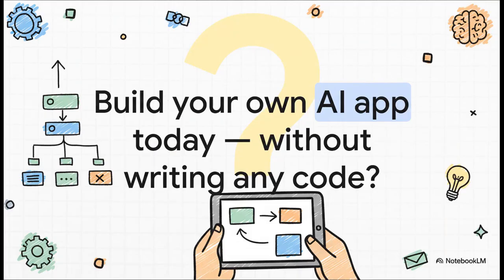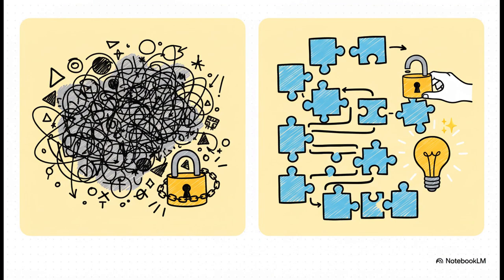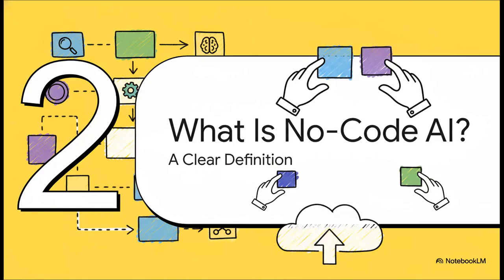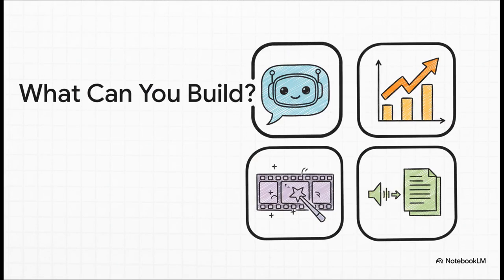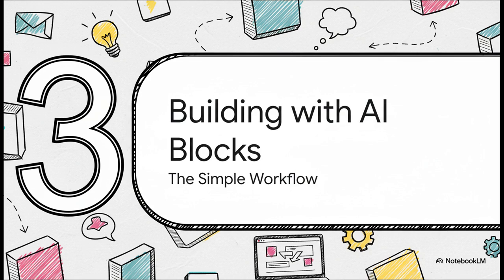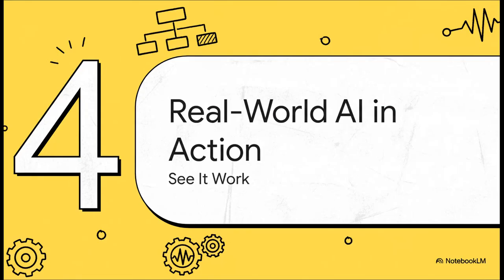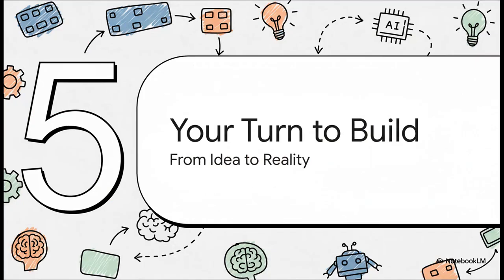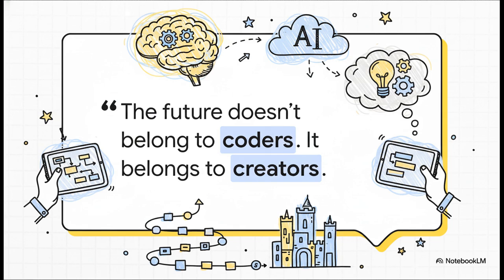Build an AI App Without Coding! | No-Code AI Tools That Anyone Can Use (2025 Guide)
💡 What if you could build your own AI app — without writing a single line of code?
No coding. No complex setup. Just drag, drop, and deploy.
Welcome to the No-Code AI revolution — where anyone can create smart apps, chatbots, and automation using visual tools like Bubble, Voiceflow, Zapier, Flowise, and Lobe.
In this video, you’ll discover:
✅ What “No-Code AI” really means (and why it’s exploding in 2025)
✅ The best AI app builders for creators and entrepreneurs
✅ Real examples of people launching startups without programming
✅ How to turn your ideas into working AI tools — in minutes!
Whether you’re a student, startup founder, or content creator, this video will show you how to build the future using the power of Artificial Intelligence — no code required.

▶ “What Will Happen When AI Designs Our Cities”
▶ “In 2035, Real Estate Won’t Be the Same”
Let’s make AI accessible to everyone — one video at a time.